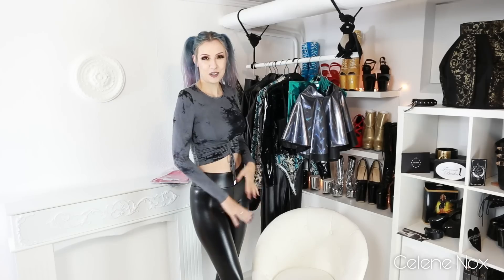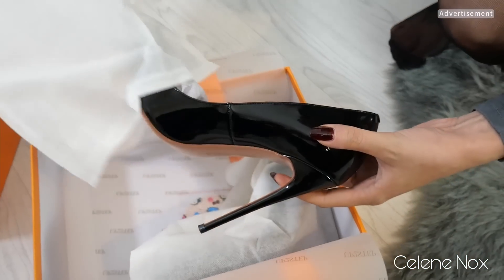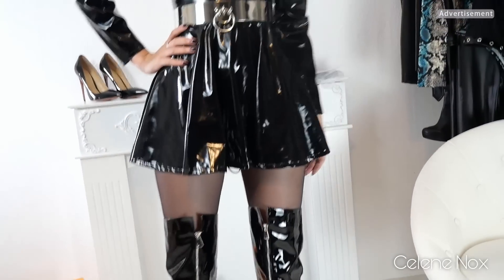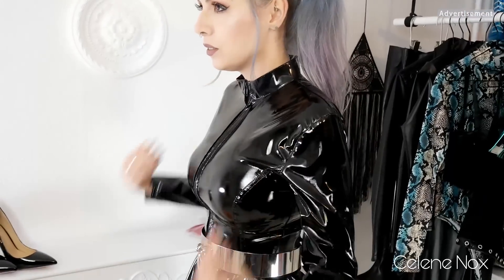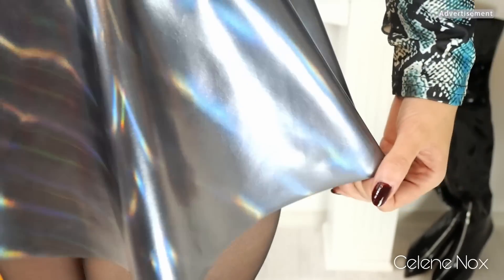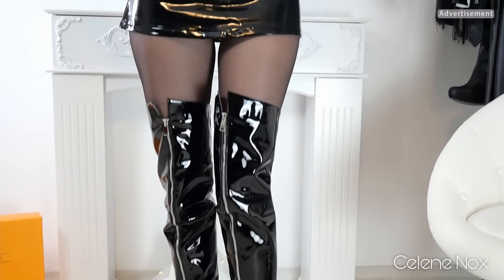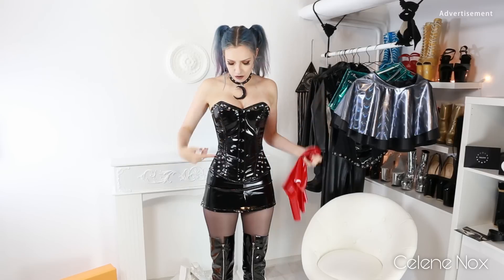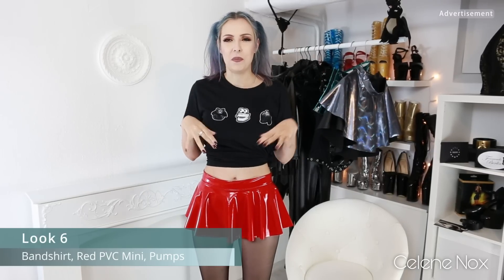How to style Mini Skirts – new Lookbook with faux leather and PVC - 6 Looks 🤩 featuring Up2Step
Fun lookbook with 6 mini skirt outfits. 🥳 Tips and tricks, different materials, cuts and colours - I had fun creating this video. 😋
Oh and I think my favourite combination is outfit no. 2. 😇

Skirts:
1. metallic green pleated skirt - Phaze Clothing
2. black PVC circular skirt - Phaze Clothing
3. holographic silver circular skirt - Slinkystylez
4. black straight PVC skirt - Slinkystylez
5. faux leather circle skirt - Slinkystylez
6. red skater mini skirt - Slinkystylez

Most of the outfit parts are older and therefore not available anymore. 🙃

Up2Step send me the heels for this video as PR samples. Thanks!
I was not paid any money for doing this video.